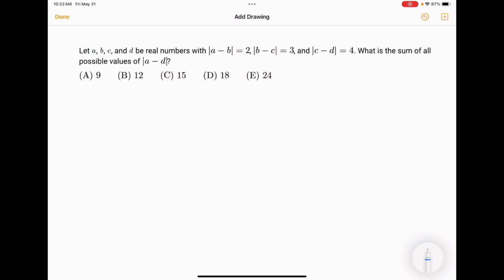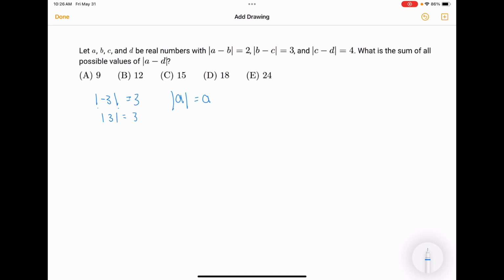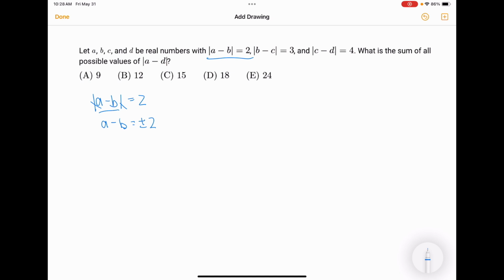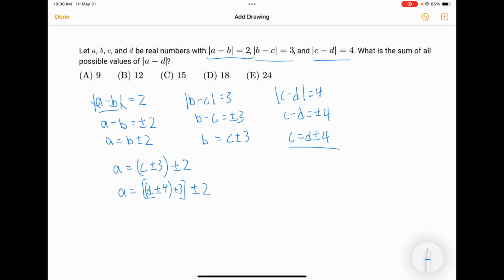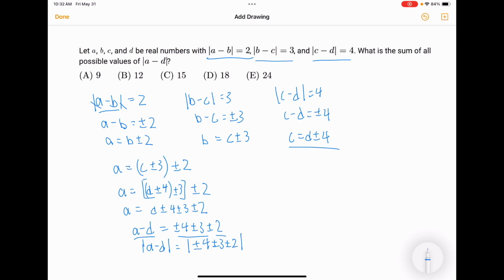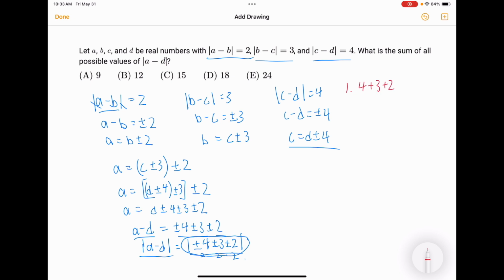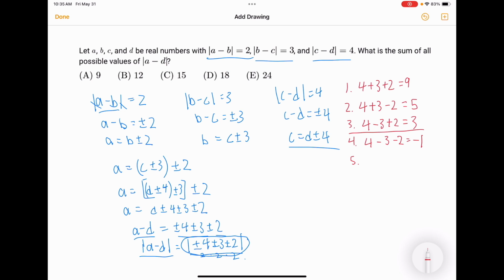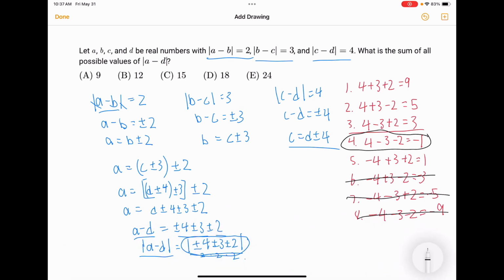AMC Math Problem: algebra (problem of the week 24)